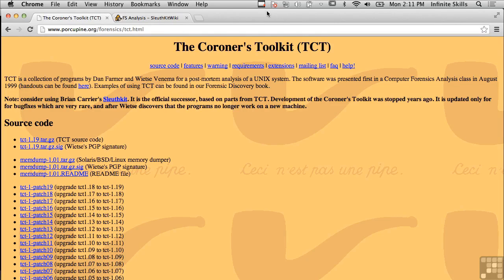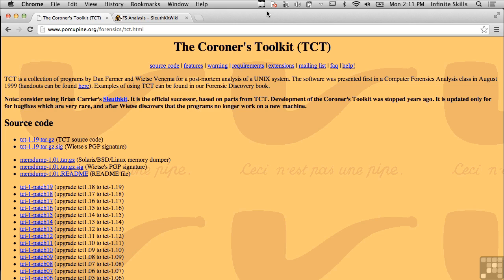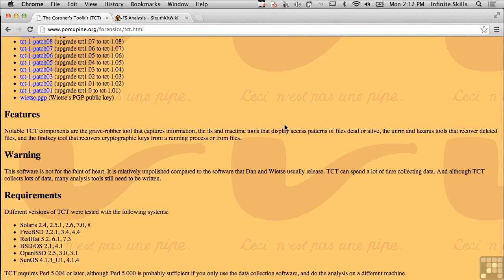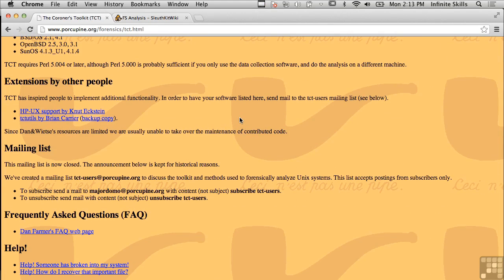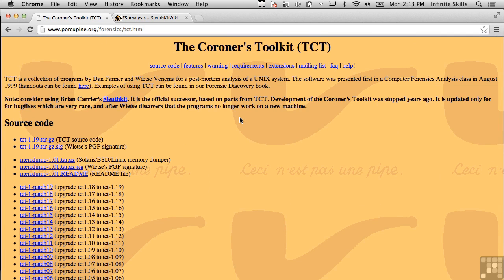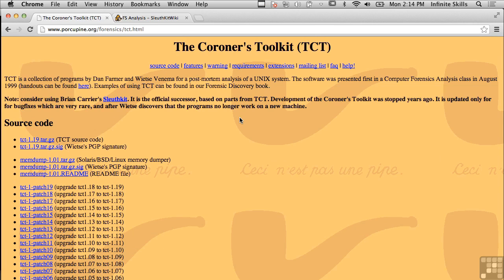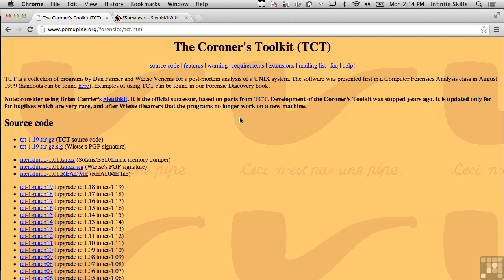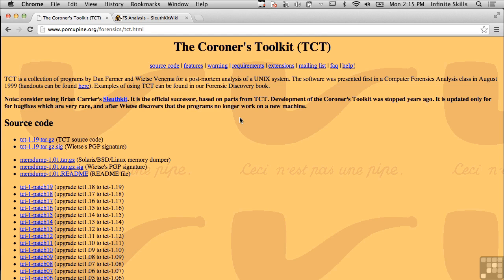0307 Coroners Toolkit